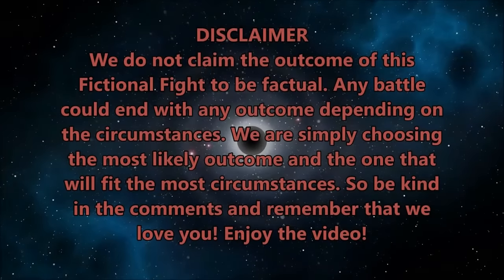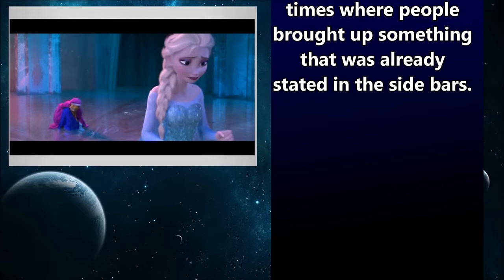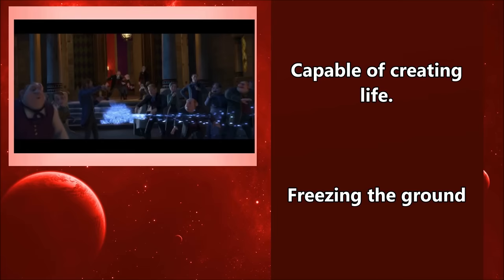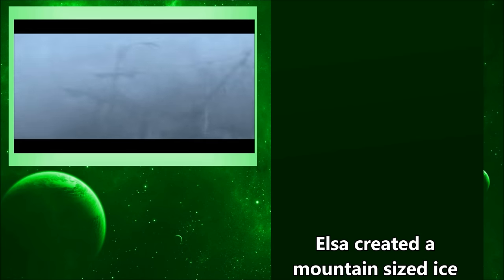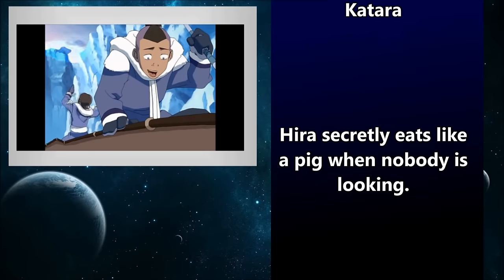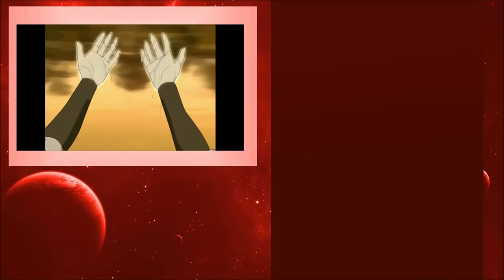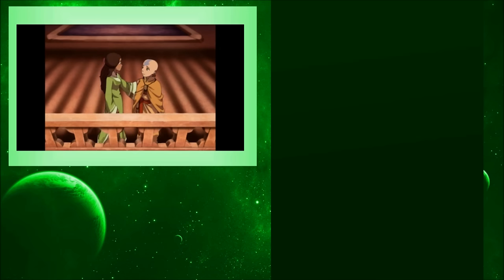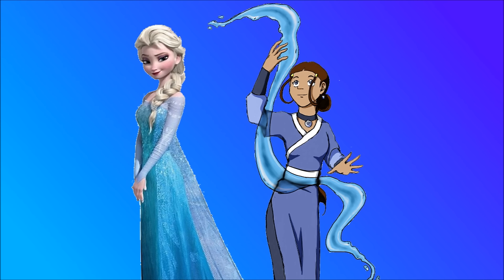FICTIONAL FIGHTS - Elsa VS Katara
Who do you think wins?

Fictional Fights Credits!

Researchers - All the people at VS Battles Wiki, ScrewAttack forums, and more!